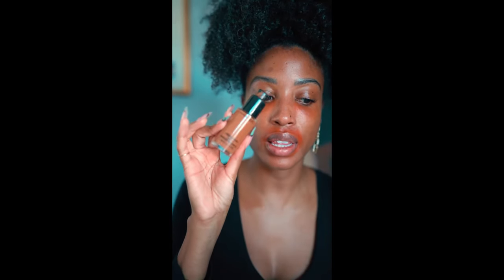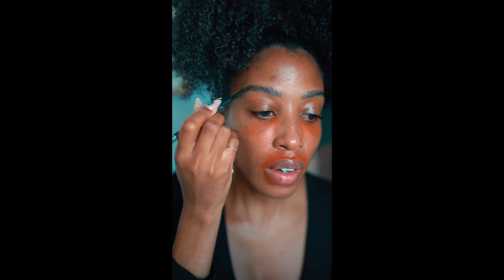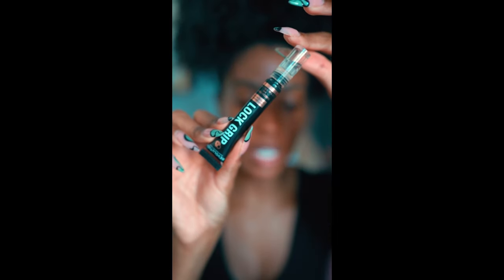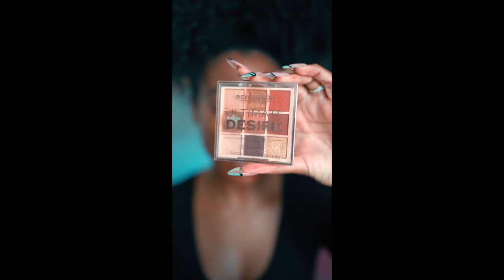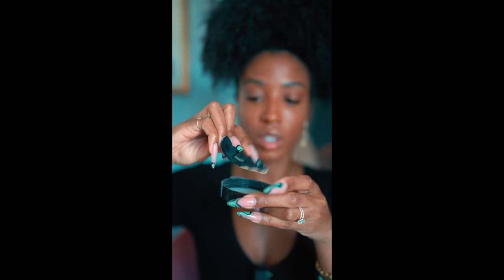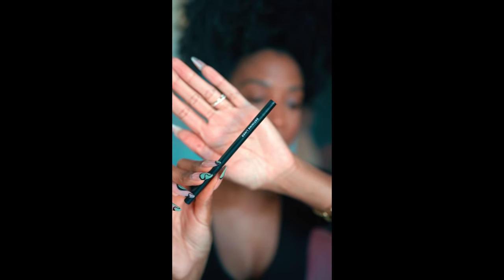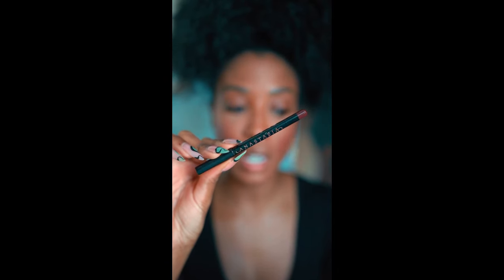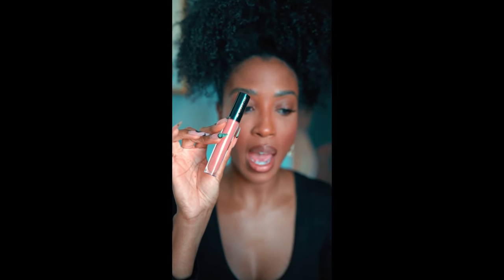My Updated Step-by-Step Makeup Tutorial | Detailed for Beginners | Aisha Beau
Hey love! Forgive me for the vertical video this week, but I shared this very in-depth makeup tutorial on Instagram and just knew my friends on YouTube would love it even more. In this video I’ll do a step-by-step breakdown of my go-to makeup look. Incase you’re trying to up your makeup game, learn some new things, or test out new products, this video is for you!

Products Used:
Live Tinted Huestick Corrector⁠

Benefit Cosmetics 24-Hour Browsetter in clear⁠

Revitalash Cosmetics Defining Brow Pencil⁠

MAC Cosmetics Studio Fix Fluid in NC-50⁠

Makeup Revolution Lock It Grip Eyeshadow Primer⁠

NARS Radiant Creamy Concealer in Amande⁠

Makeup Revolution Ultimate Desire Palette in Into The Bronze⁠

Laura Mercier Translucent Setting Powder in Honey⁠

Fenty Beauty Cheeks Out Blush in Raisin Standardz⁠

RevitaLash Cosmetics Defining Eye Liner⁠

YSL Beauty Lash Clash Mascara⁠

Anastasia Beverly Hills Lip Liner in Malt⁠

Pat McGrath Lust Lipgloss in Nude Venus